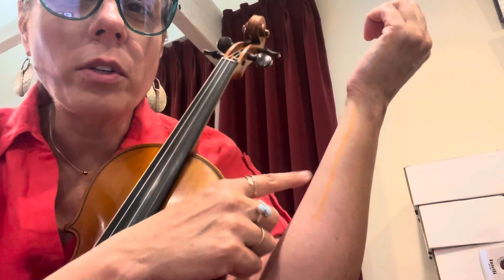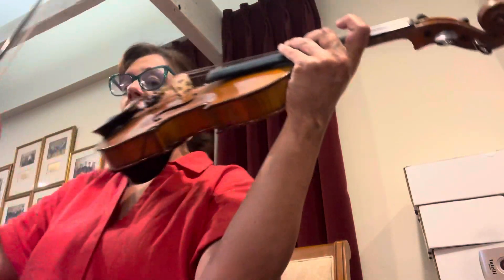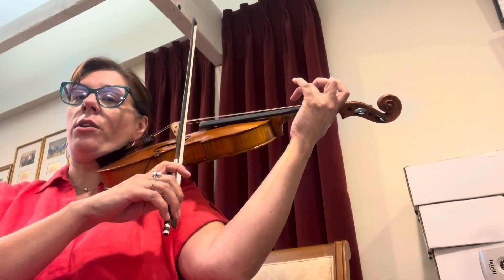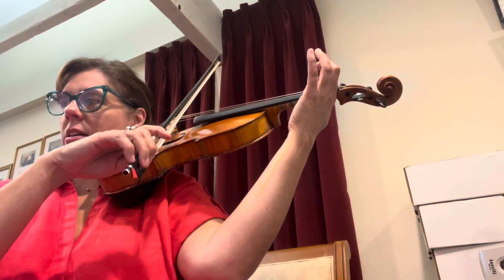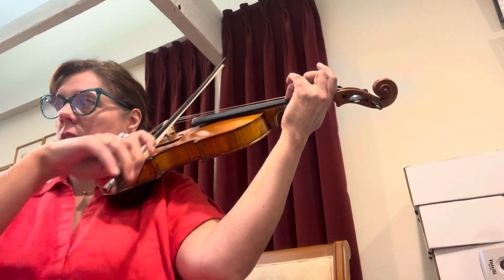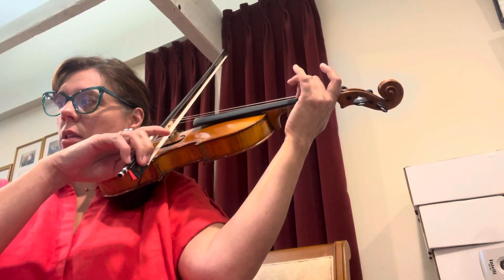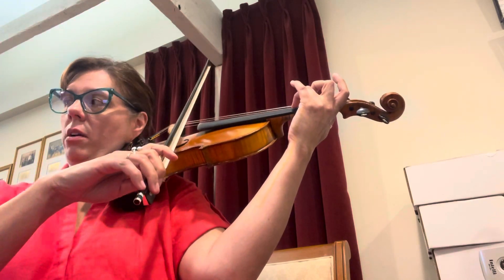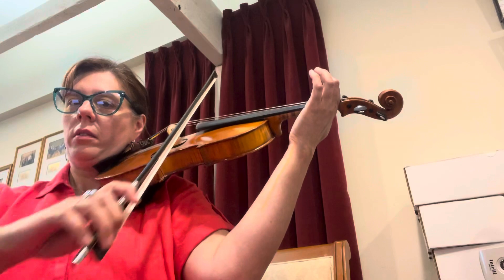Twinkle Var A w independent fingers